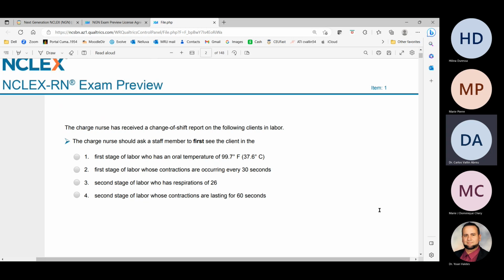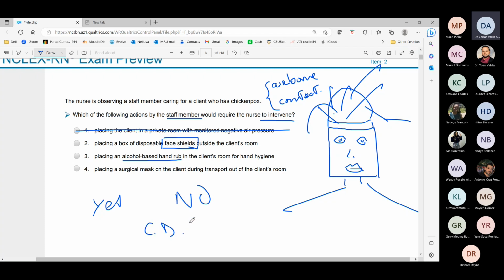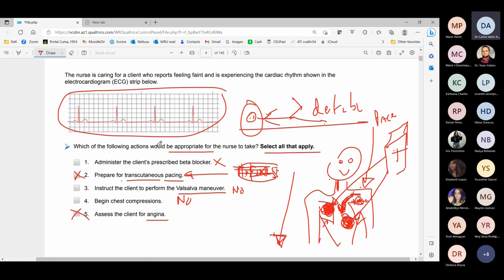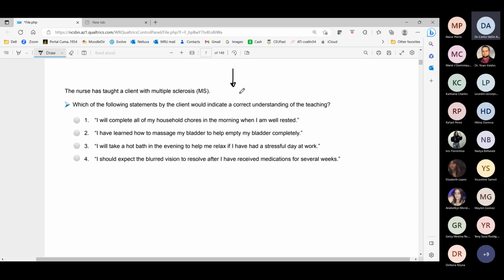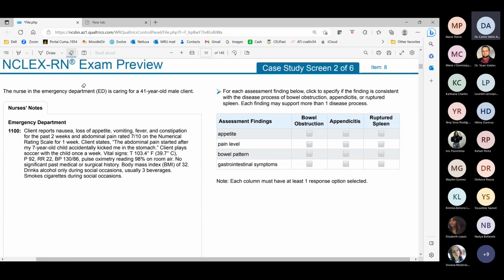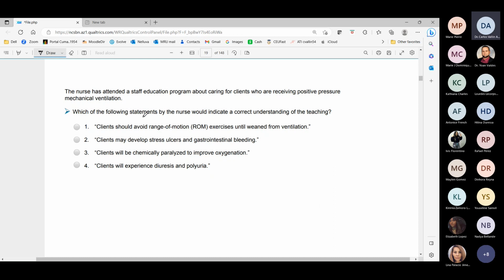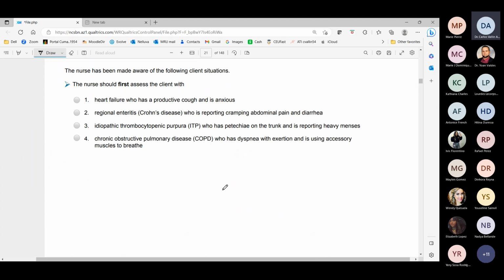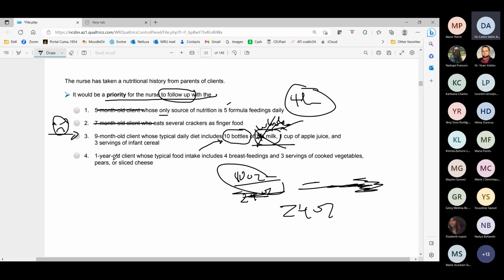MRU NCLEX PREPARATION BOOTCAMP 36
Topic: NG-Nclex
Dr. Vallin
Recorded by: Dr.Yoan Valdes Vigil, Ed.D, Ms.Edu
Date: 4/10/2023